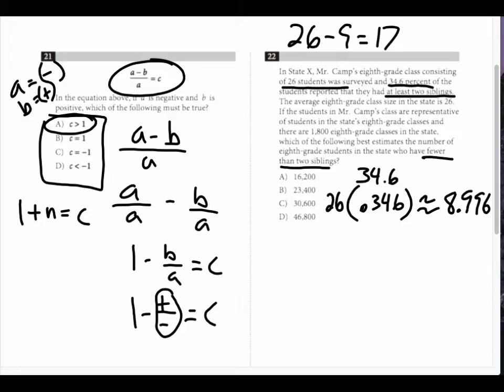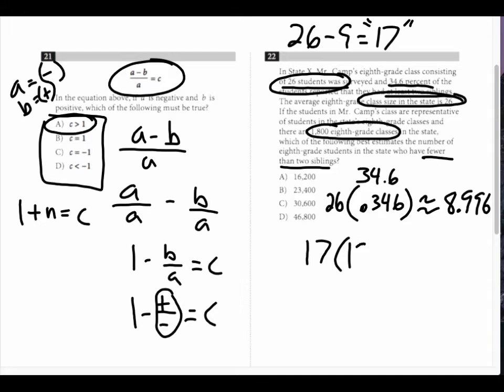SAT Math Test 5 Part 4 Problem 22